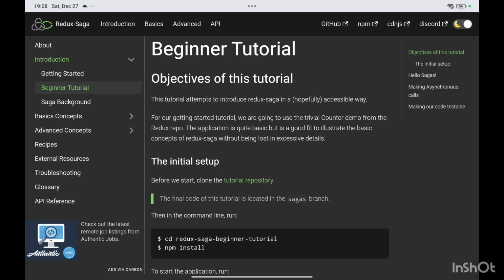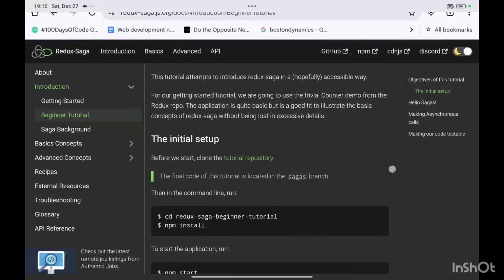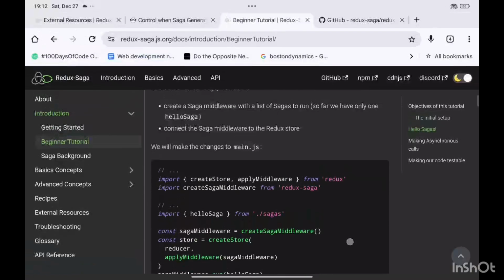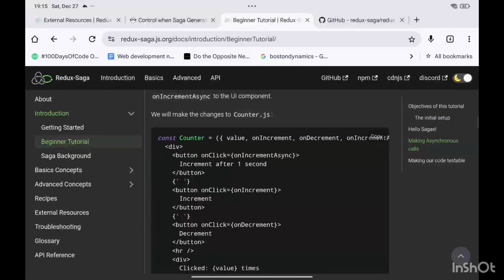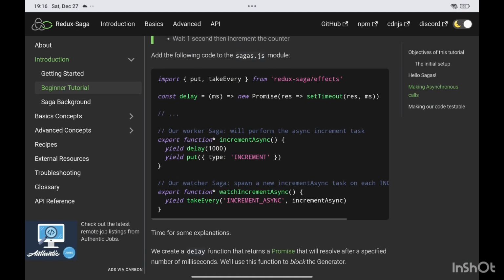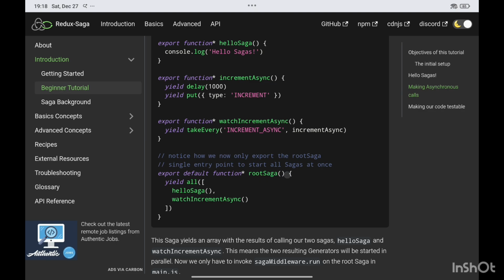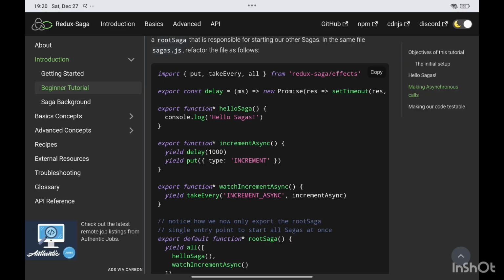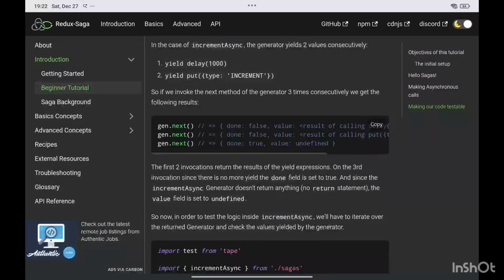Redux Saga Middleware Tutorial for Beginners | GenZ JavaScript Series #1 reduxsaga redux 27 Dec 25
Welcome to the premiere of the GenZ JavaScript series! 🚀

In this first video, we are diving deep into Redux Saga Middleware. If you've been struggling to manage side effects in your React JS projects, this 15-minute introductory guide is for you. We break down the "how" and "why" of Redux Saga so you can start using it like a pro.

In this video, you will learn:

What is Redux Saga and why use it over Thunk?

How to set up the Saga Middleware in a React project.

Handling asynchronous API calls efficiently.

Understanding Generator Functions in JavaScript.

🌿 About Devbhoomi Farms & Coding School: We believe in the harmony of nature and technology. Follow us for organic farming insights and cutting-edge coding tutorials.